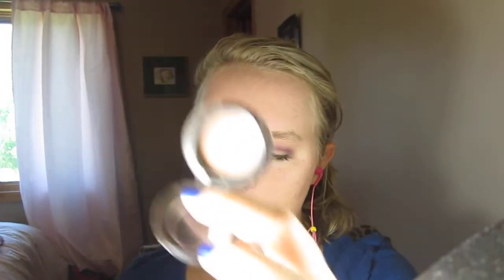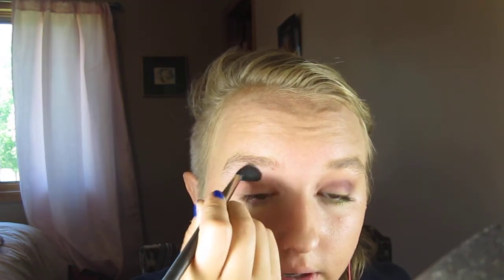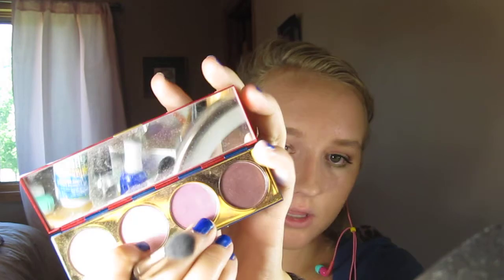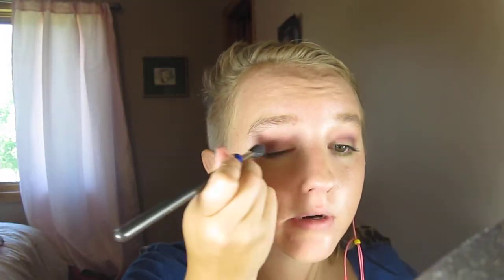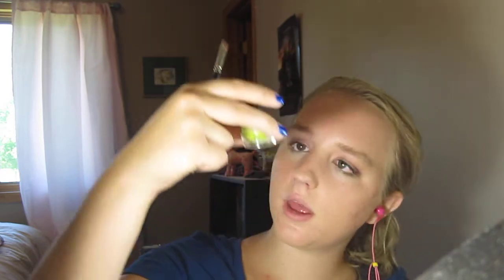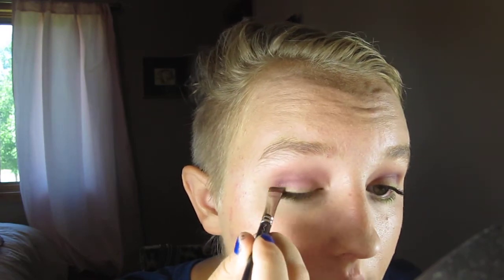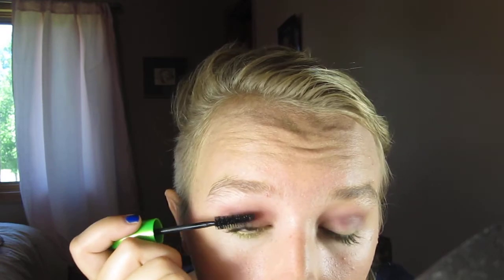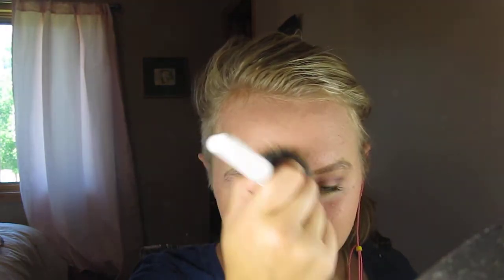Mondays with Lainie! Favorite Flower: Snap dragon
Enjoy my favorite flower tutorial!

Sorry about the lighting, i'm still figuring it out and I didn't have time to re-film it.